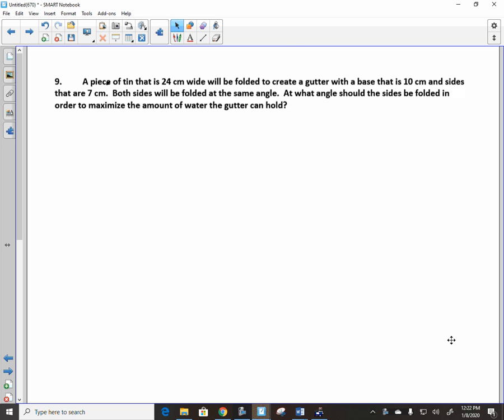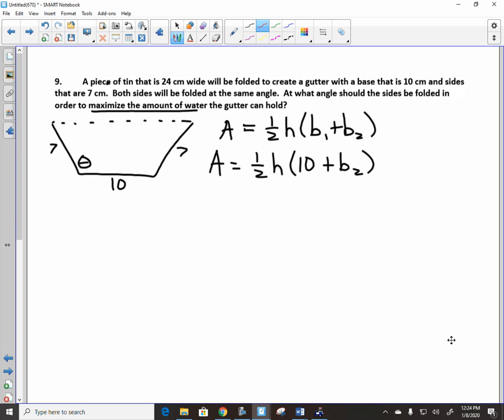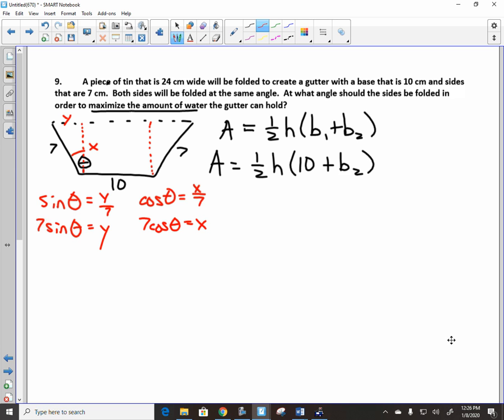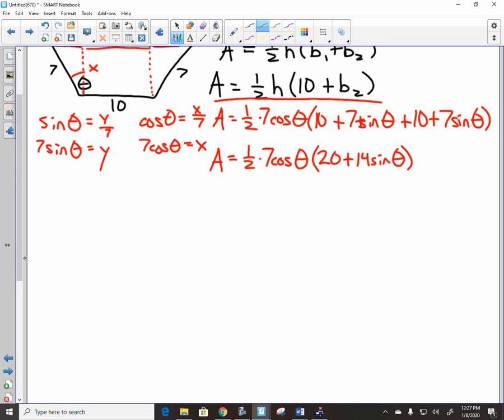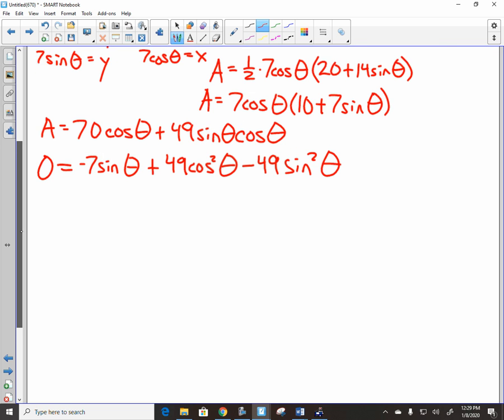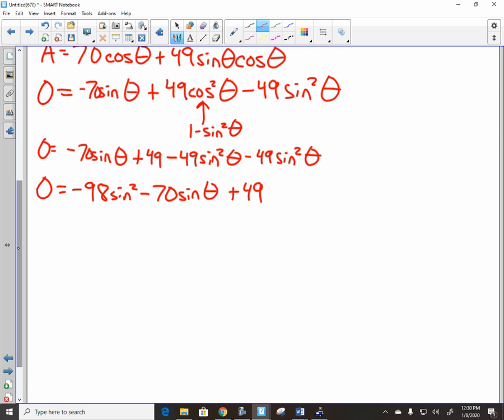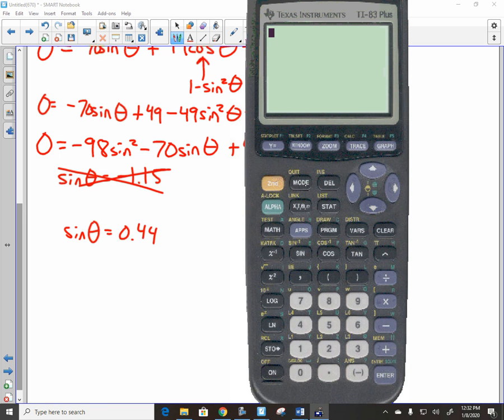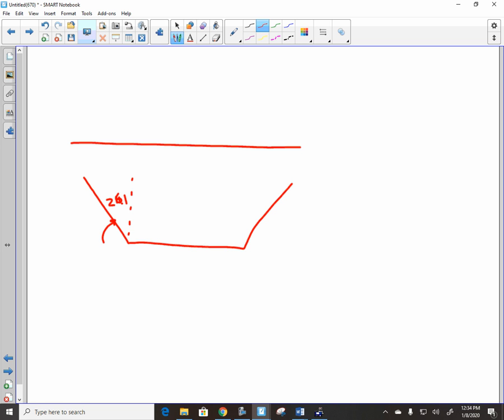Calculus Unit 4.7 Notes Optimization Day 3